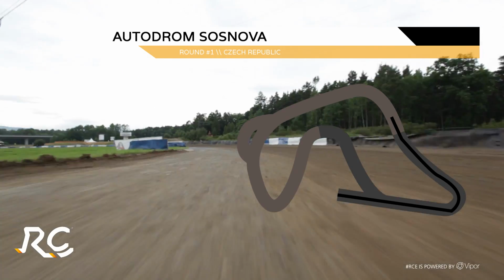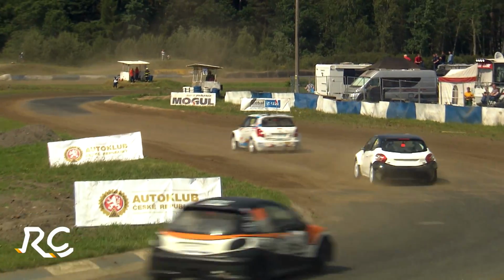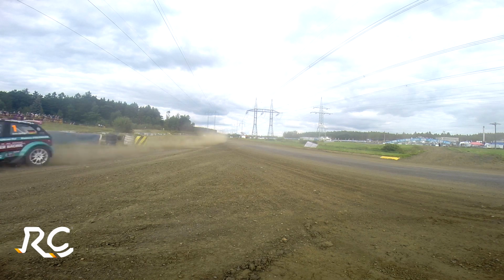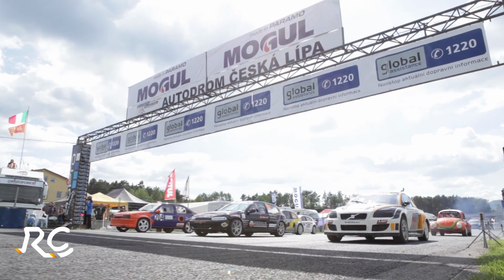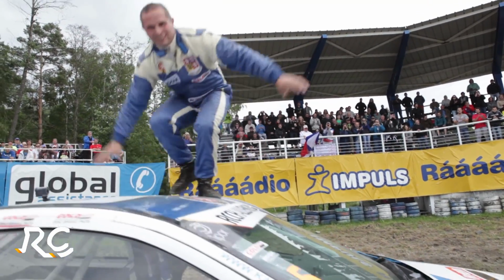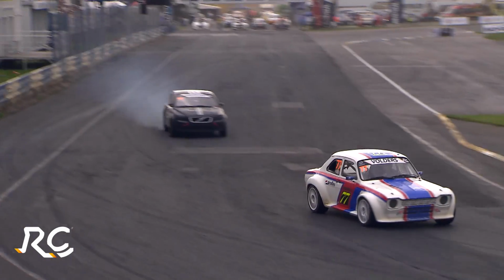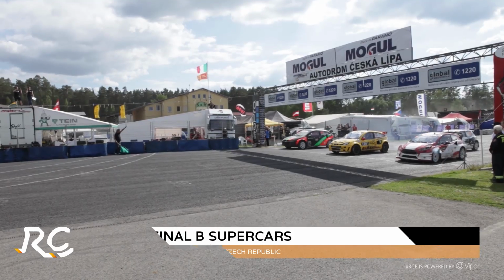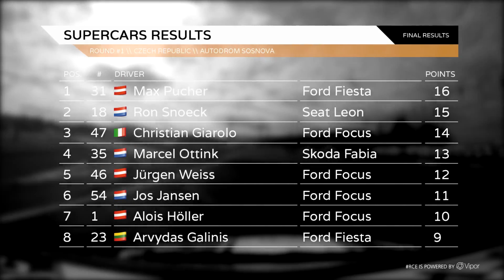Round #1 \\ Czech Republic \\ Rallycross Challenge Europe 2015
Finally, there it was: the long awaited start of the RCE 2015 season in the Czech Republic! A weekend packed with international Rallycross action. The Autodrom Sosnova circuit, previously hosting the RCE finals, was the stage for some great European race battles. Big numbers of fans cheered for drivers from all over the continent and were rewarded with a Czech victory in one of the classes.